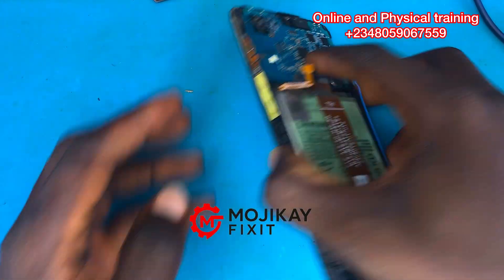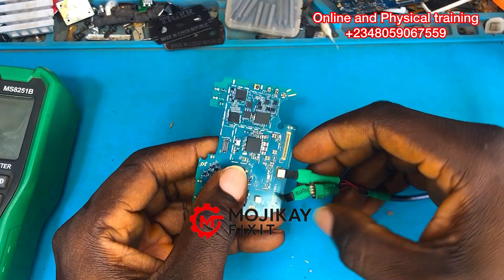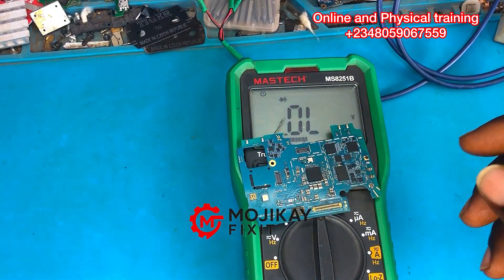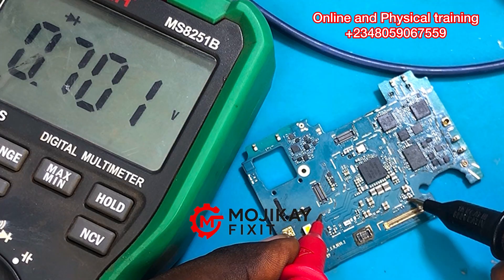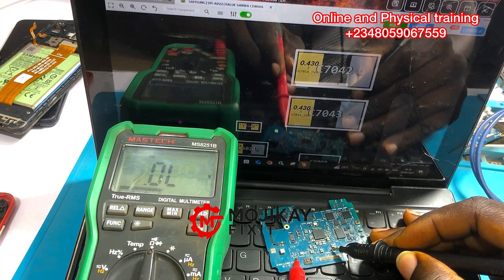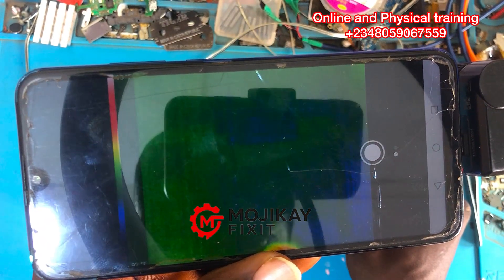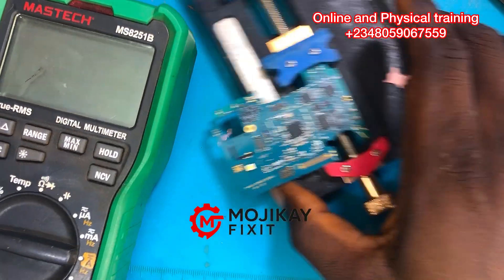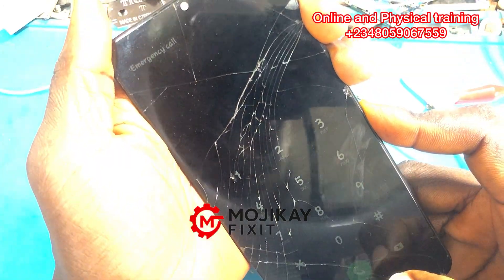Dead Samsung A02 Troubleshooting And Repair Guide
Here is a detailed troubleshooting and repair of Samsung Galaxy A02 which was in a dead state, it was brought to me by another phone tech, which he tried all he could and he failed, so make sure you watch and learn from how i was able to revive the device. This method is applicable to all dead devices.